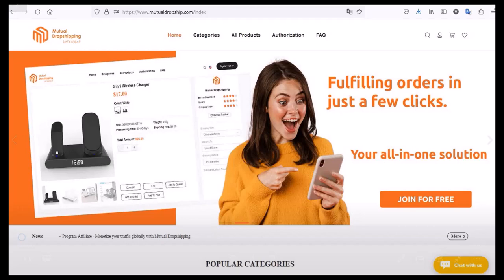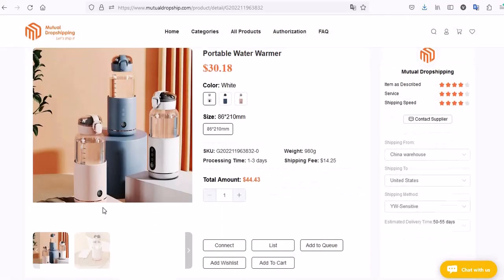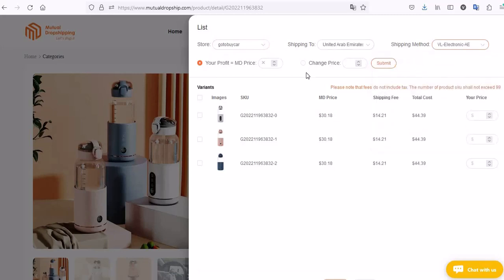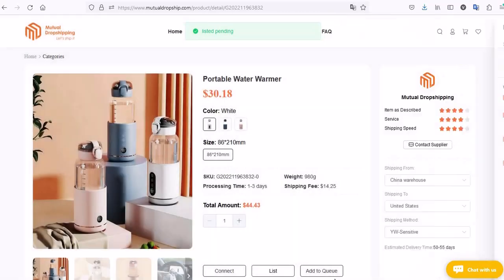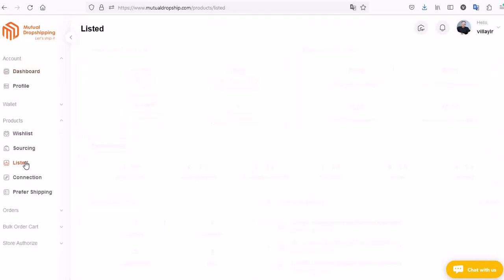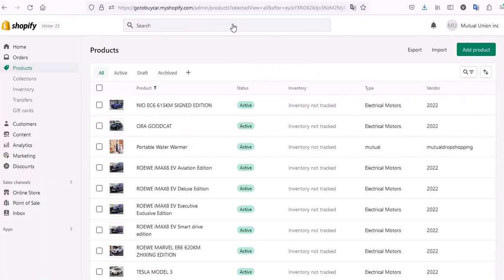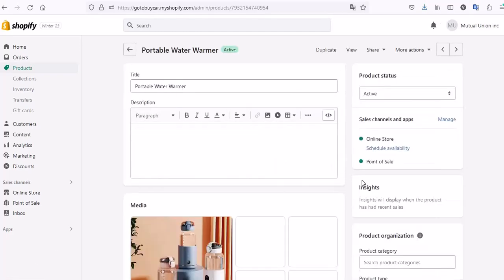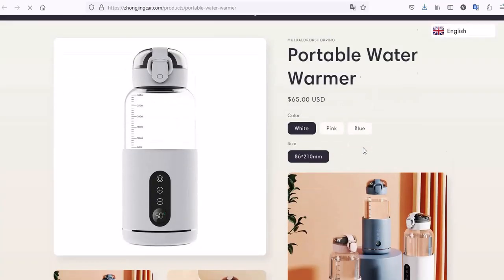How to Upload Product from Mutual Dropshipping to your Store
1. Mutual Dropshipping APP- Sourcing & Fulfillment For All Your Dropshipping Needs

2. Create your Shopify store today. Free for 14 days.

3. Your Payoneer account is your key to unlock a universe of opportunities. International payments
Payoneer

4. Receive payments like a local in 10 currencies.

5. Every month, We release over 1000 winning products to help you easily scale your business.

7. If you are looking to host a website for your small business, Bluehost is a web hosting provider that offers a variety of hosting services to suit your needs.